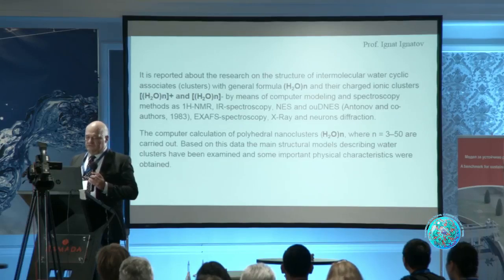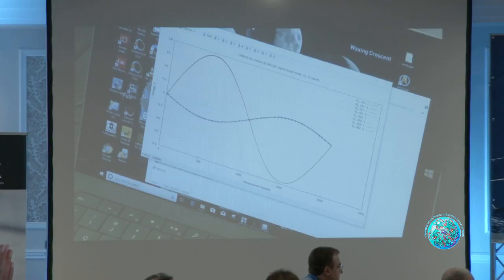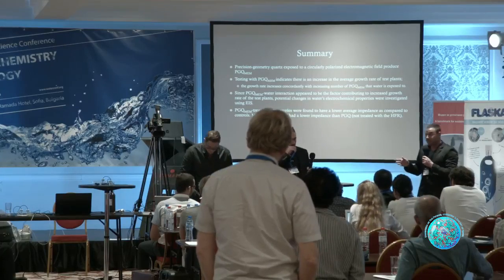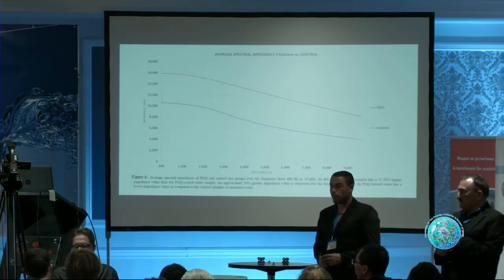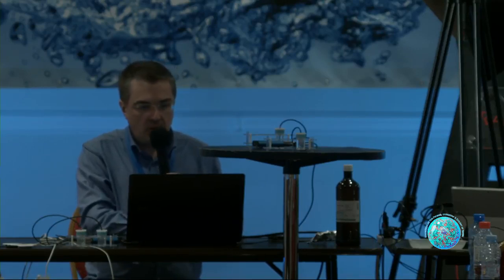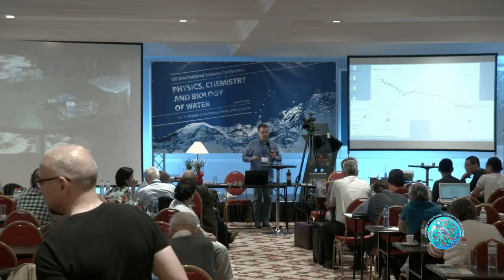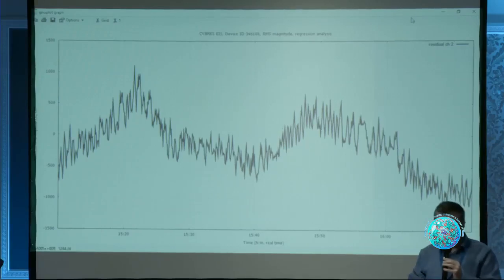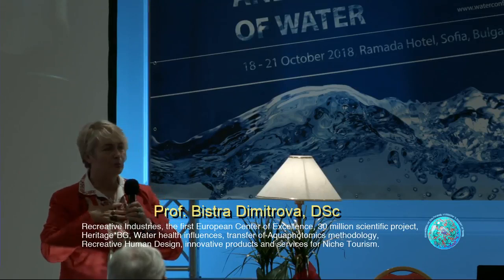Various Presenters, Various Topics Part 2 - 2018